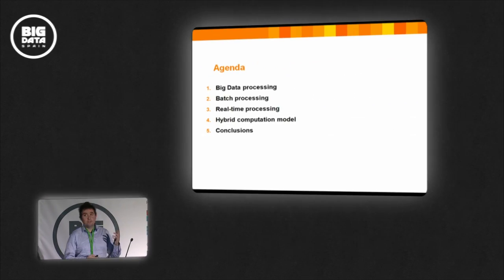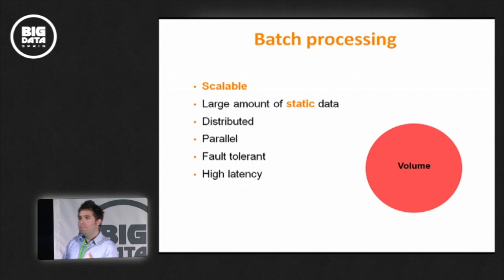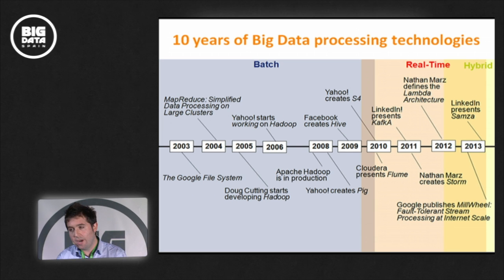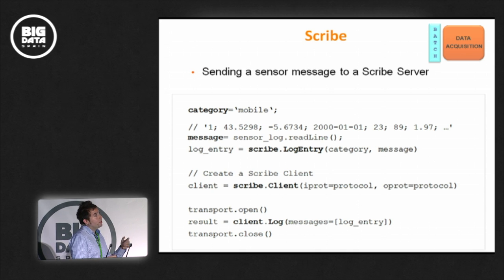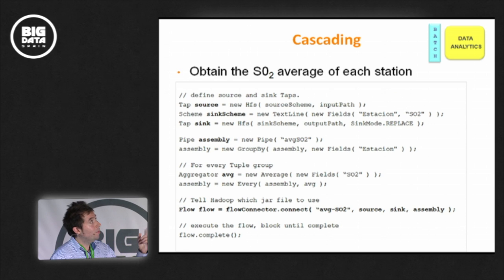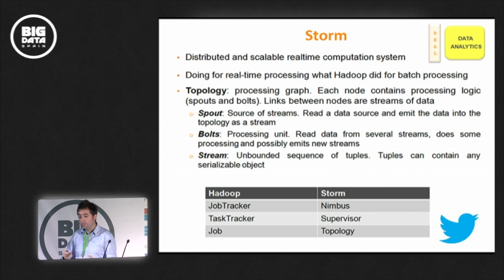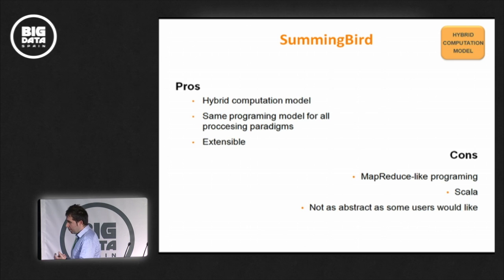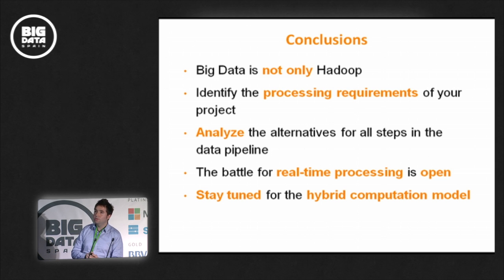Batch, real time and hybrid processing by RUBÉN CASADO at Big Data Spain 2013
Big Data is often characterized by the 3 "Vs": variety, volume and velocity. While variety refers to the nature of the information (multiple sources, schema-less data, etc), both volume and velocity refer to processing issues that have to be addressed by different processing paradigms.
7th & 8th Nov 2013
Kinépolis Madrid